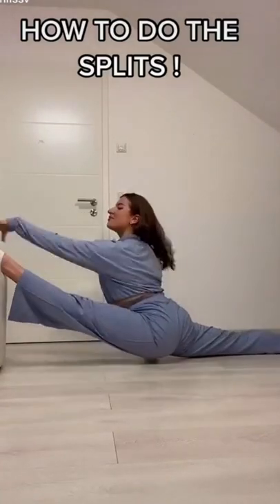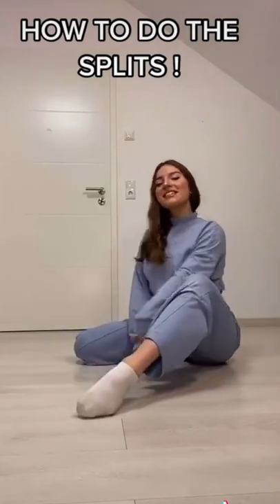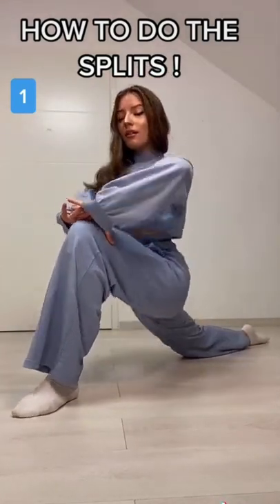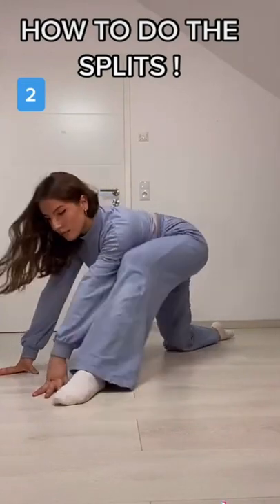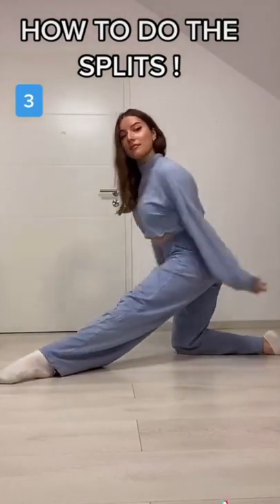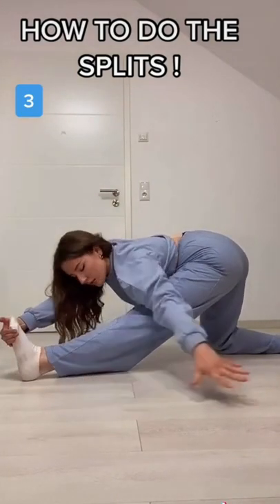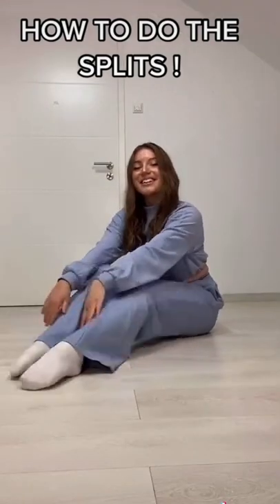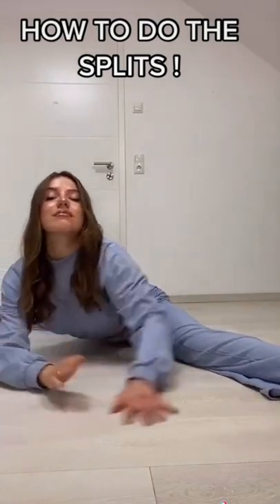Hot girl tiktok show How to do the splits step by step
♡ Tools, clothes, accessories, machines for gym and sports
♡ Lose weight and fitness